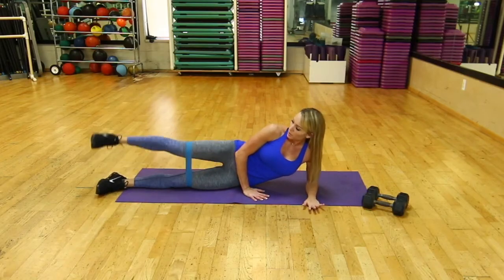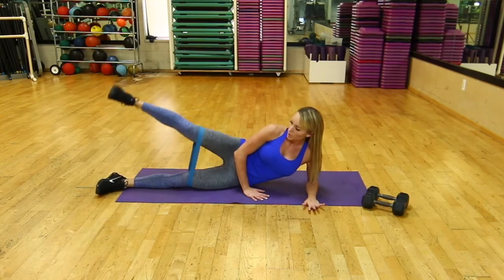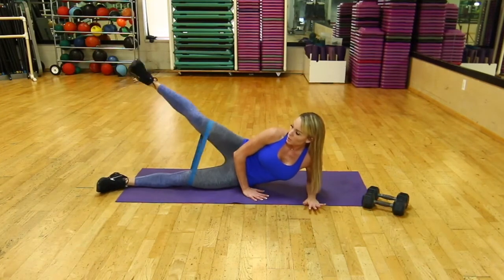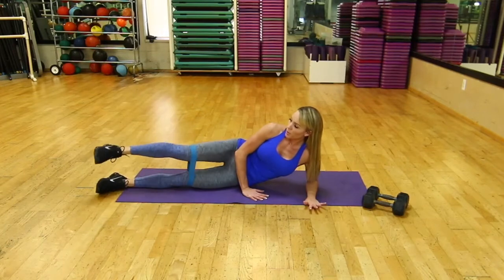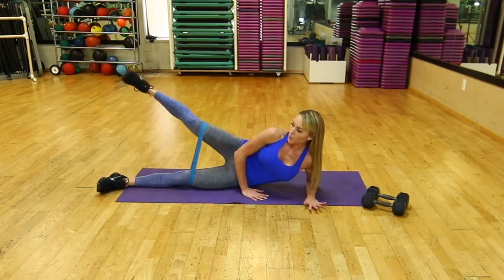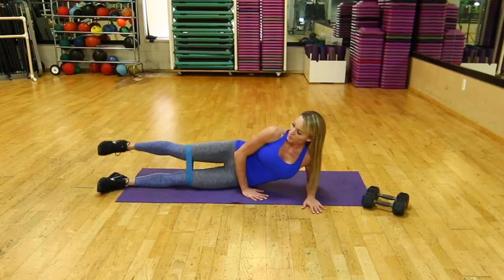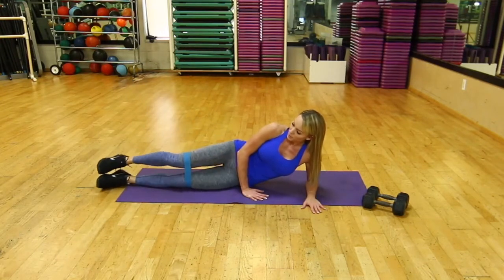How To - Side Lying Leg Raises - Workout Videos - Mindi Smith Performance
Incorporating side leg raises into your regular workout routine will help build your quad, glute and hip muscles.

Begin lying on your left side, with your body in a straight line from head to toe and your right hip directly above your left hip.
- Lift your right leg straight toward the ceiling and then return to the starting position. Repeat 12 to 15 times.
- Keeping the leg straight, move the leg in a forward circle direction.  Keep the body as still as possible.  Repeat 12 to 15 times.
- Repeat the circle movement in the opposite direction, moving backwards.  Repeat 12 to 15 times.
- Finish with Clams. Bend at the knees. Raise/open the top leg at the knee and close.  Repeat 12 to 15 times.

Repeat all of this on the opposite side.

 workout videos strength bikini body obliques